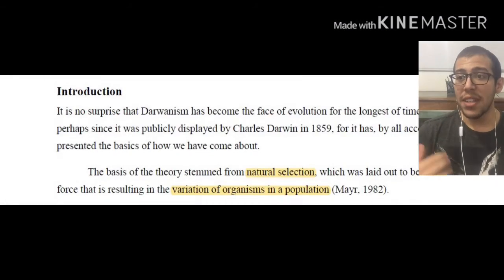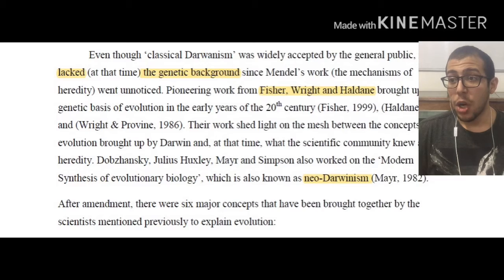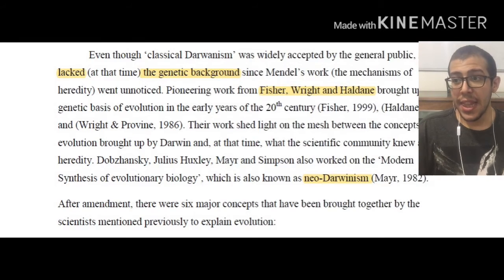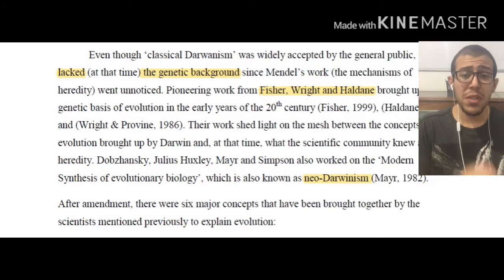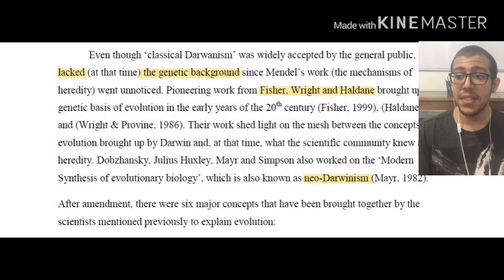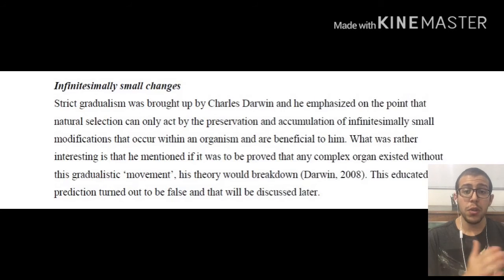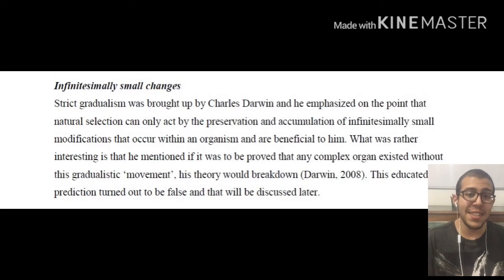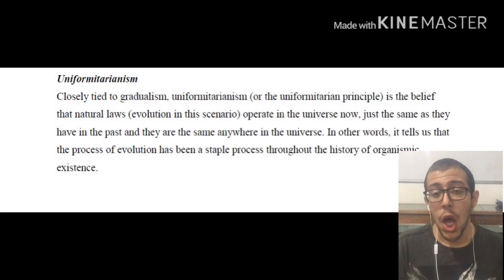Biology’s Big Bang - Revisited | Introduction - Part 1